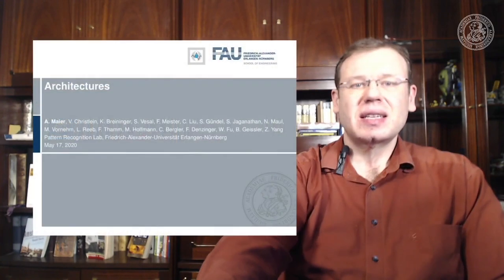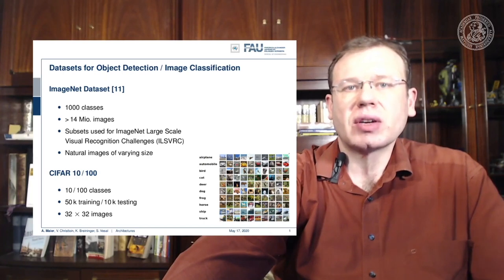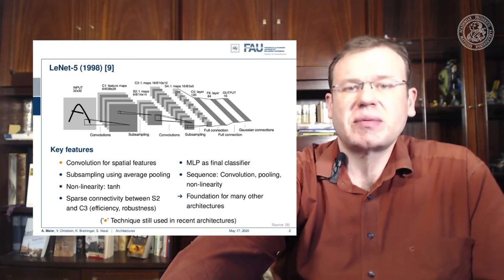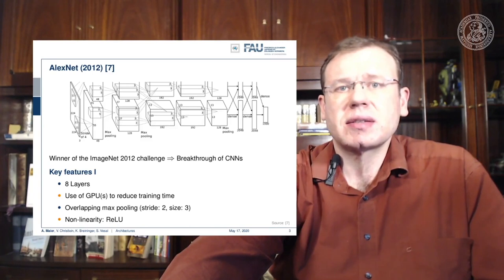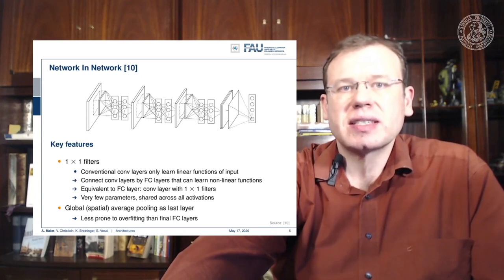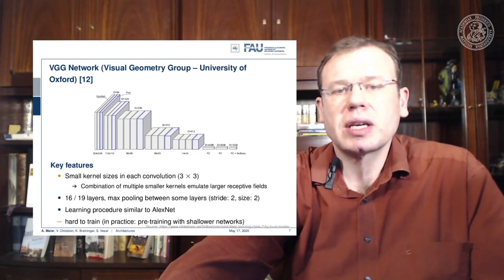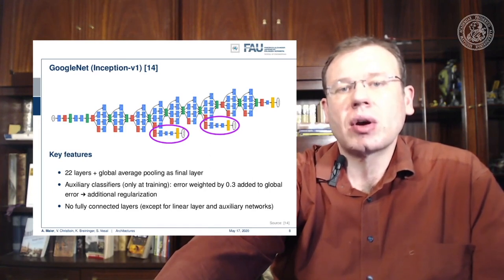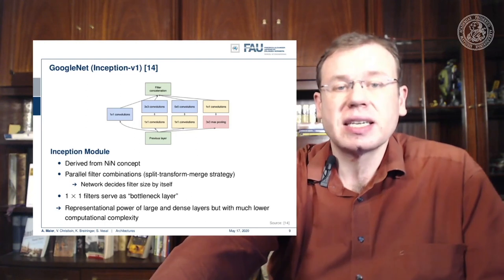Deep Learning: Architectures - Part 1 (WS 20/21)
Deep Learning: Architectures - Part 1

This video discusses the first early architectures developed in deep learning from LeNet to GooLeNet.

Further Reading:
A gentle Introduction to Deep Learning